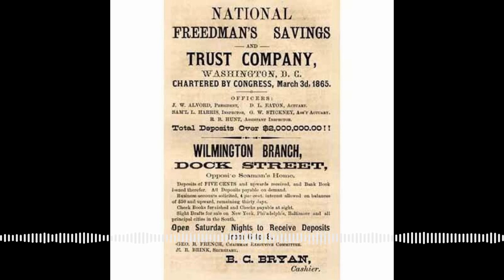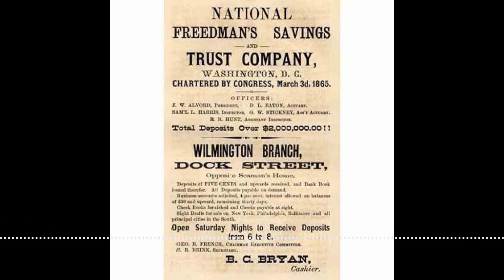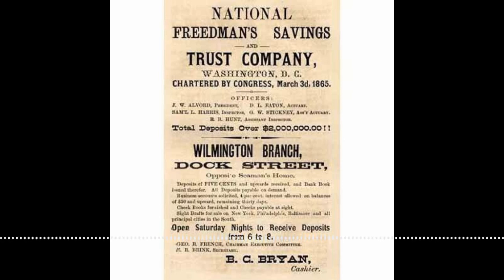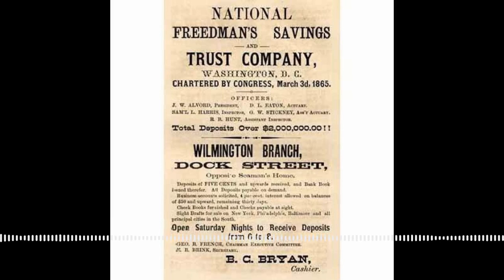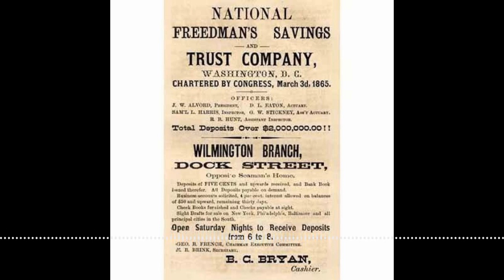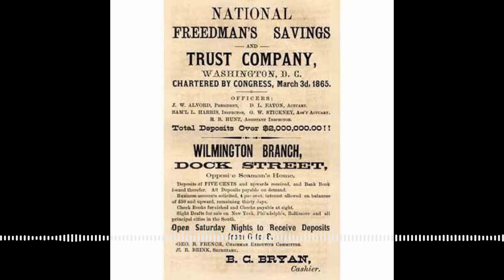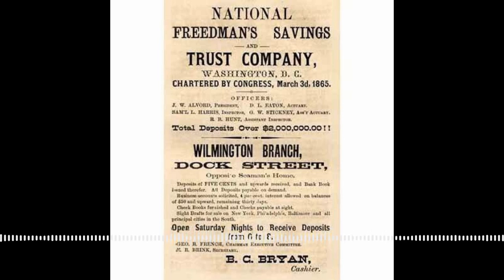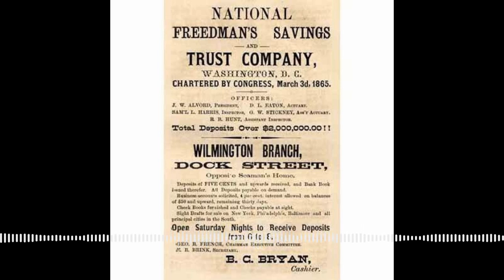Married to a Corpse: Episode 44 (The story of the Freedman's Savings Bank)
In this very special episode in honor of Black History Month we are drinking a boozy, frosty concoction that ties into TUX’s scandal called the Prescription Julep. This julep dates back to 1857 and according to our friend (in our minds) barroom historian David Wondrich “it is one of the tastiest mint julep recipes he knows.” We concur because this drink is essentially an adult snow cone.

TUX’s scandal is the historic rise and fall of Freedman’s Savings and Trust Company aka the Freedman's Savings Bank. We toast to teaching American History in history class! Could you imagine?

ALSO MENTIONED: Powdered ice, anti-CRT, Heidi N Closet, Marge Simpson groan, the Third Wheel Podcast, the Sherman Williams terrorist color chart, rich white men ruining everything. Mormons, and causes being linked to effects??

If you want to throw us a couple nickels that we can throw at Tim, our podfather and savior.